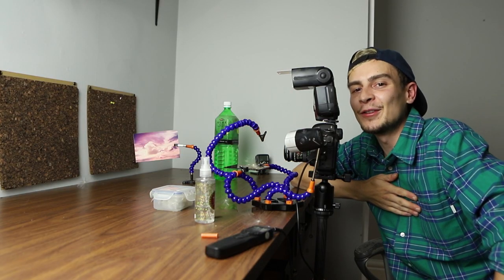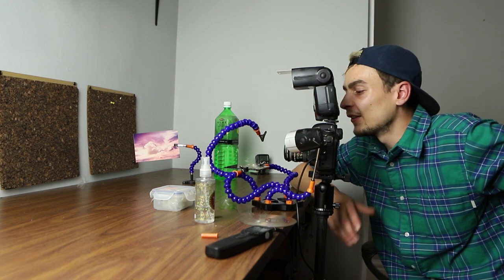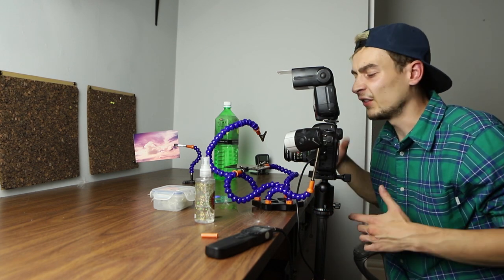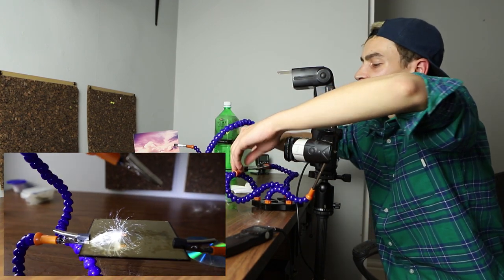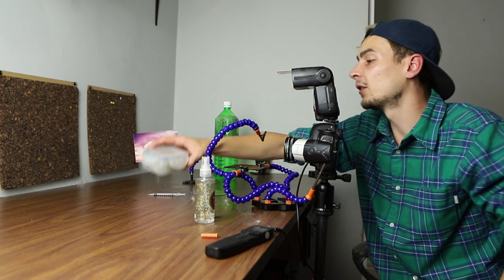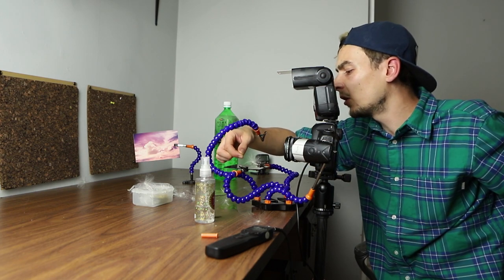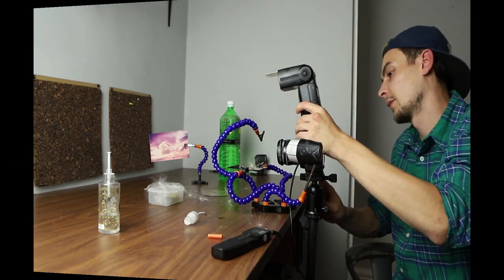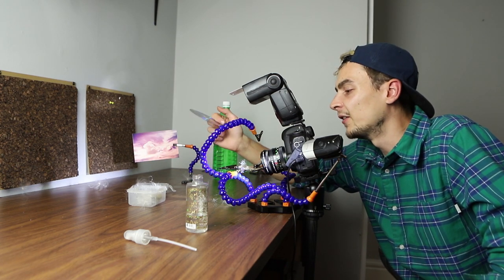Creative Macro - Rainbow Lights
Creative Macro Photography
In today's video I show you how I created the thumbnail photo. A seed, a piece of glass and some water - put together in the right way theses ingredients make stunning subjects!